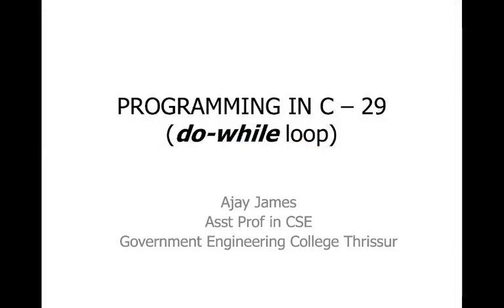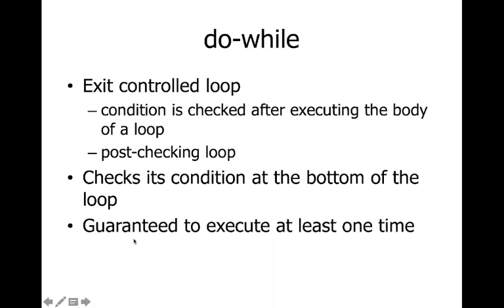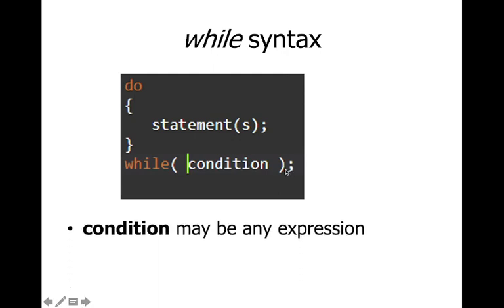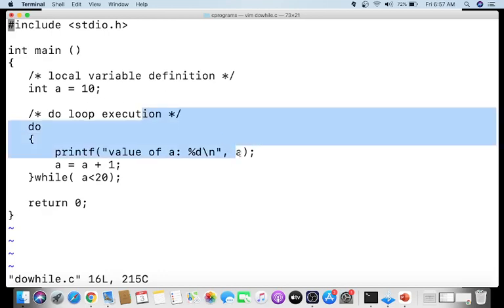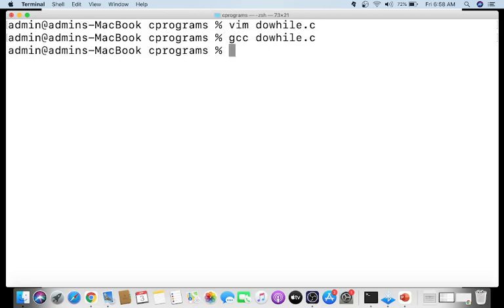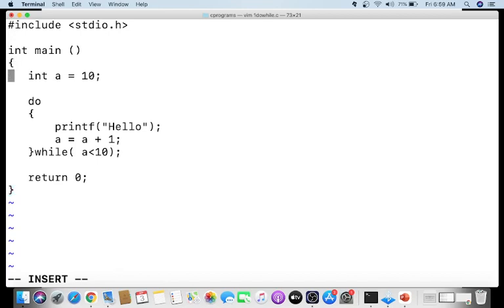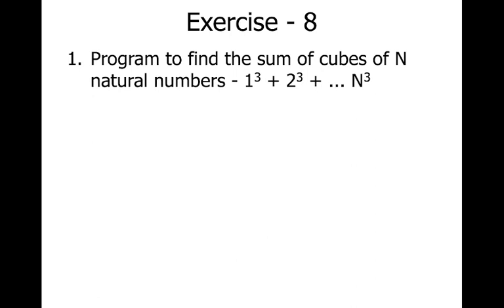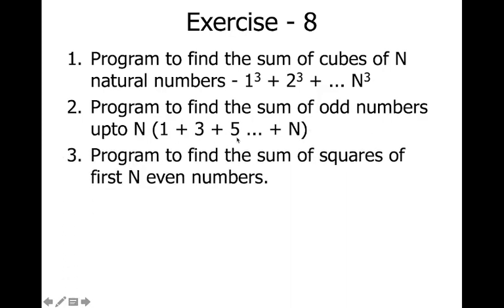PROGRAMMING IN C – 29 (do-while loop)